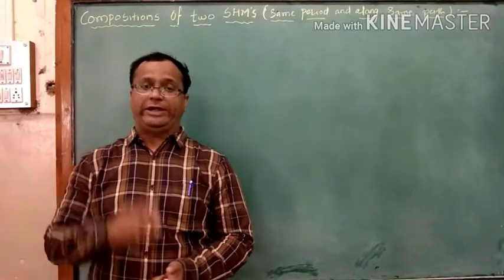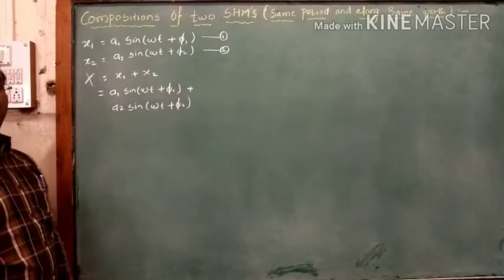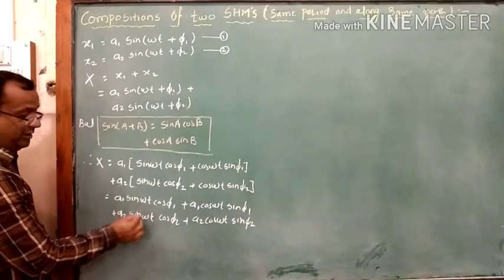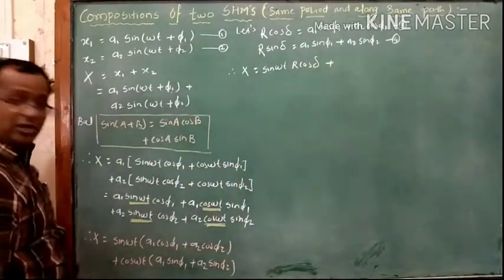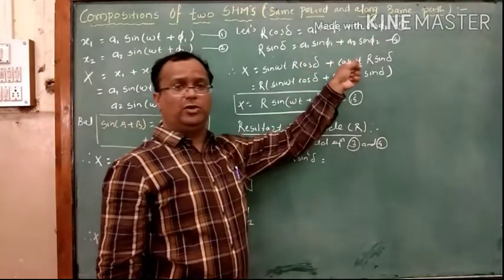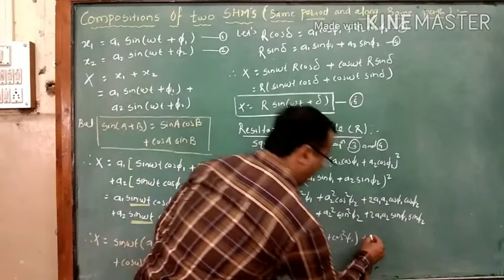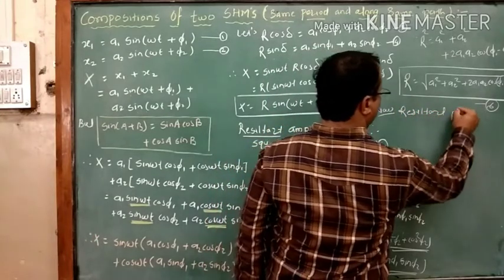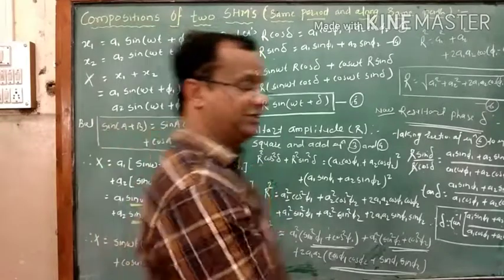Physics Oscillations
Composition of two SHMs original 540p